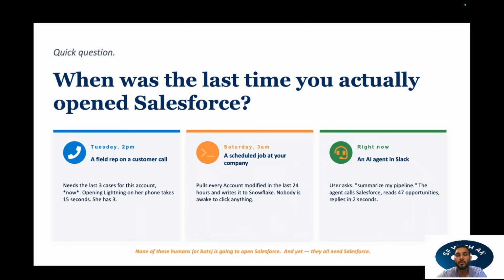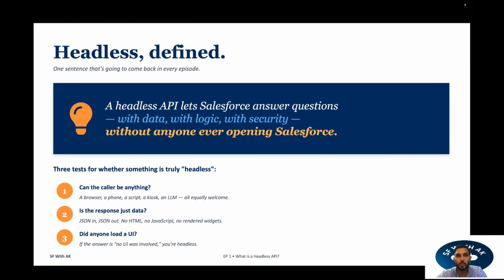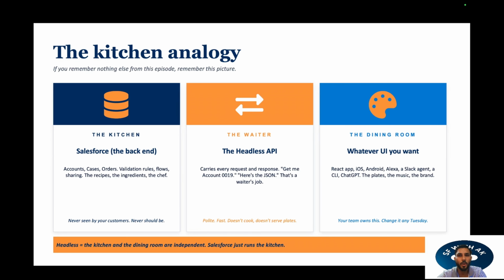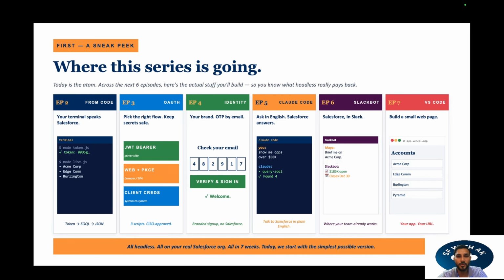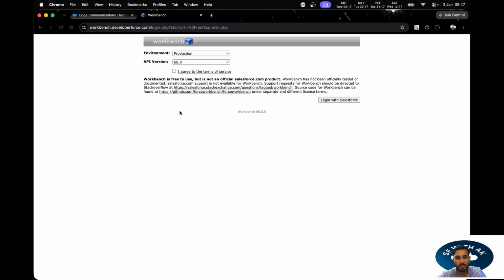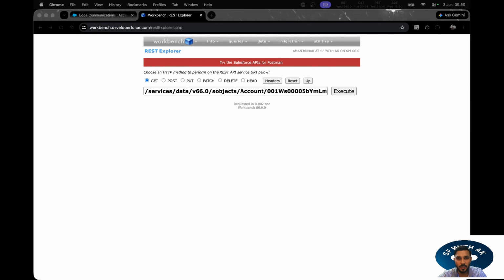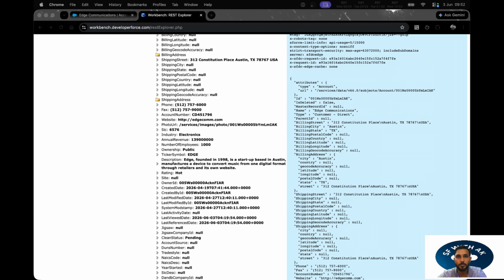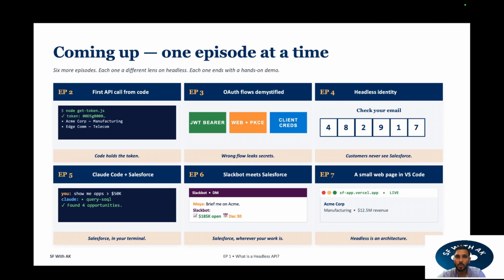Salesforce Headless API Explained: Use Salesforce Without the UI | Headless Salesforce Ep 1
Learn what the Salesforce Headless API is and how to use Salesforce as a pure data backend — no Lightning, no UI.

0:00 Intro: Using Salesforce without opening Salesforce
1:10 The problem: a field rep stuck on a live call
1:42 More examples: nightly data sync and an AI agent in Slack
2:26 What is a Salesforce Headless API?
3:19 The restaurant analogy: kitchen, waiter, dining room
4:16 What's coming in Episodes 2–7
5:19 Live demo: REST API call in Workbench (JSON response)
7:24 Back to the field rep: headless vs the Salesforce UI
8:14 Series roadmap and next episode

Seven episodes, seven live demos. By the end, you'll have built a Node.js API client, implemented OAuth flows, connected Claude Code to Salesforce, built a Slackbot, and deployed a web app powered by your own Salesforce org.